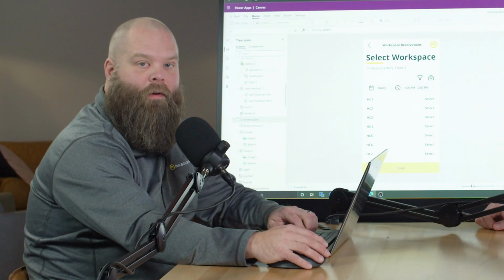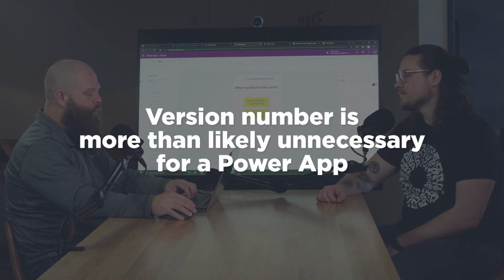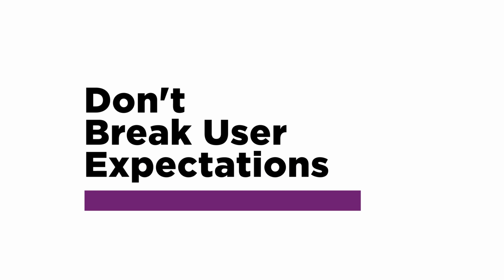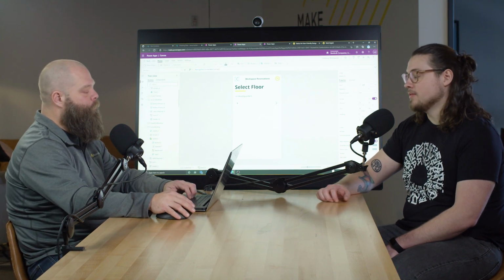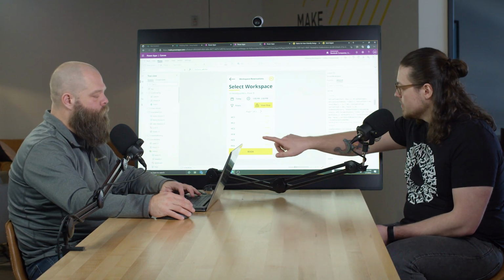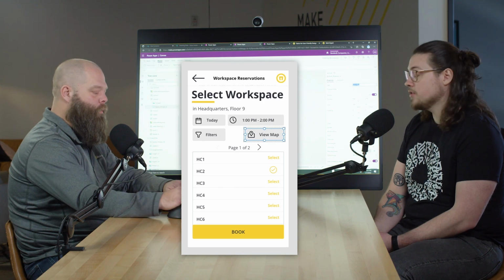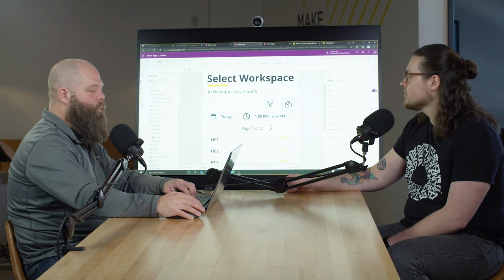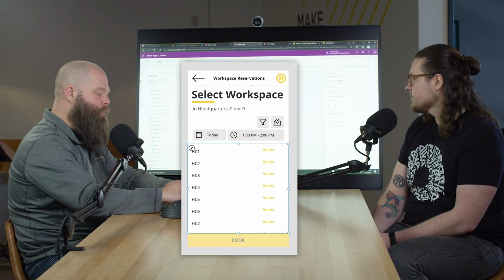We Had a UX Designer Fix Our Power App Part 1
If you build Power Apps, odds are they could be a little more user friendly. Fortunately we have UX designer on our team who we could use for some help in this department. So we're going to work through an existing Power App we have and use some basic principles to make it a LOT nicer. This is Part 1 in a 2 part series.

Presenter: Mike Bodell, Josh Everingham

0:00 Intro
1:27 Don't Distract Users
3:29 Use Simple Icons
5:22 Don't Break User Expectations
9:02 Native Device Functions
10:08 Primary Colors
12:00 Get Rid of Text When Icons are Sufficient
16:45 Eliminate Paging
21:00 Conclusion